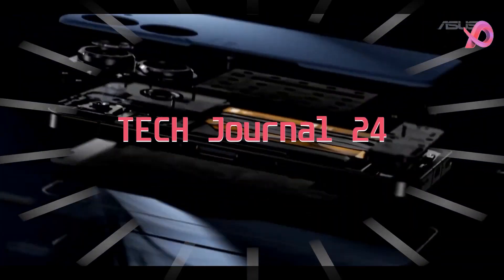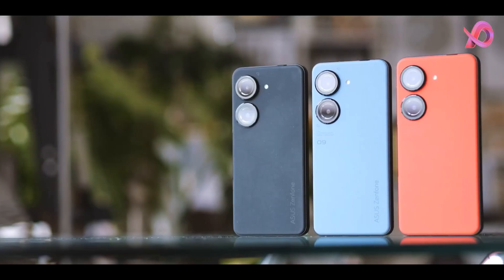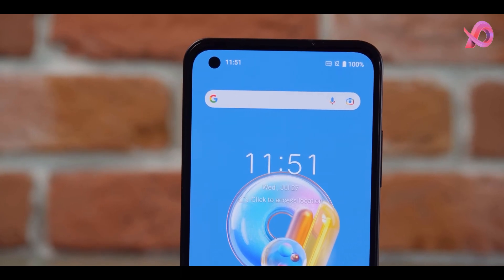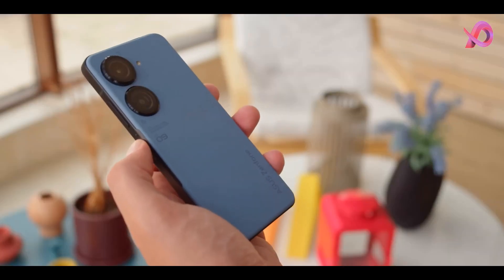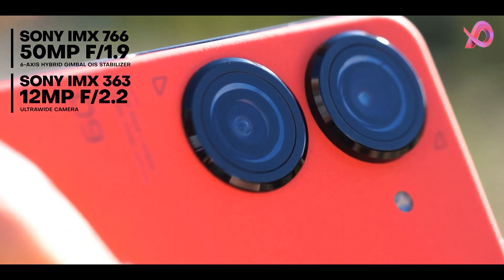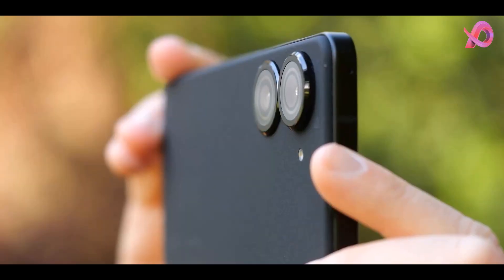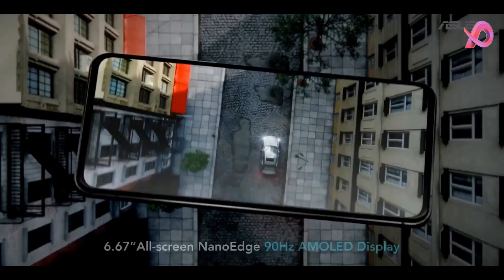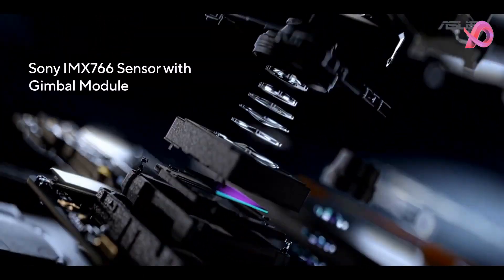Asus Zenfone 9 Review | My Thoughts on Asus Zenfone 9 review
Asus Zenfone 9 Review and my thoughts on Asus Zenfone 9 review.

Asus ZenFone 9 mobile was launched on 28th July 2022. The phone comes with a 120 Hz refresh rate and 5.90-inch touchscreen display offering a resolution of 1080x2400 pixels (HD+) and an aspect ratio of 20:9. The display sports Gorilla Glass for protection. Asus ZenFone 9 comes with 8GB of RAM. The Asus ZenFone 9 runs Android 12 and is powered by a 4300mAh battery.

Asus ZenFone 9 is based on Android 12 and packs 128GB of inbuilt storage. The Asus ZenFone 9 is a dual-SIM mobile that accepts Nano-SIM and Nano-SIM cards. It was launched in Midnight Black, Moonlight White, Sunset Red, and Starry Blue colors. It features an IP68 rating for dust and water protection.

Asus’ Zenfone series wasn’t always small. Just a couple of years ago, the Zenfone 7 and Zenfone 7 Pro came with the usual 6.7-inch screen that was and still is a dime a dozen in the Android space. But starting with last year’s Zenfone 8, Asus pivoted direction with one mandate: the phone must be small. The engineers and designers had hard numbers to aim for, in fact: the width of the device must be less than 70mm. The number, Asus reps say, is because it’s about the furthest the average human thumb can reach across horizontally. Asus succeeded in that goal, and the Zenfone 8 was a very easy one-hand phone, and perhaps due to utter lack of competition, it was named the best small Android phone by just about every tech publication.

But other than being small, the Zenfone 8 didn’t have any other remarkable features. It ran on the same chip as every other Android flagship, had mediocre cameras, and perhaps most damningly, it had one of the plainest and most generic designs I’ve ever seen.

All that changes with the Zenfone 9: it’s got a visually striking design that looks and feels great, an improved main camera supported by a miniature gimbal stabilization system, a brand new Snapdragon flagship chip that may be making its debut in North America, and yes, Asus still managed to keep the phone small. With a starting price of $699, the Zenfone 9 is a no-brainer recommendation for not just people looking for a small phone, but those looking for a great value flagship.

And by the way, notice I didn’t take the easy way out and say the Zenfone 9 is for those looking for a “small Android phone.” No, I think this is the best small phone, period. Apple has probably already axed its Mini line, but if it were still making Mini iPhones, it should take some notes from Asus.

One complaint I often hear from phone fans is that mobile brands save the best hardware features for large phones, leaving the smaller phones in a lower tier. Well, Asus engineers made a good point during a recent media briefing: making a small flagship in 2022 is much more difficult than a decade ago because top mobile components have drastically increased in size. According to Asus, the Qualcomm Snapdragon 8 Plus Gen 1 chip powering the Zenfone 9 is 10% larger in size than last year’s Snapdragon 888; the Zenfone 9’s improved camera system is 40% larger than the Zenfone 8’s cameras, and the Zenfone 9’s battery and thermal system are also much larger than last year.

Despite that, Asus still managed to keep the Zenfone 9’s overall footprint roughly the same (and the weight the same) as the Zenfone 8. Measuring 146.5 x 68.1 x 9.1 mm and weighing 169g, the Zenfone 9 is still a very small phone by 2022 standards. My thumb can indeed reach the other side of the screen easily, though it still needs to stretch a bit to reach the top corners. But that’s a non-issue, because Android’s UI, plus Asus’ software fine-tuning, means I never have to reach the very top of the screen to do anything. There’s no annoying “swipe from upper right corner” action that the iPhones make me do a dozen times a day. I’ll talk more about this later in the software section, but it’s baffling to me how one-hand unfriendly some other phone UIs are.